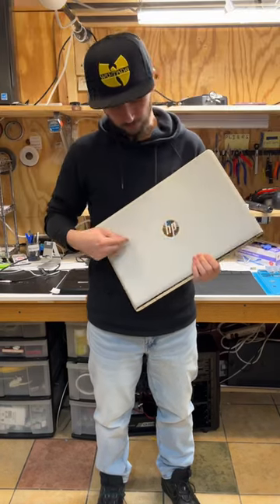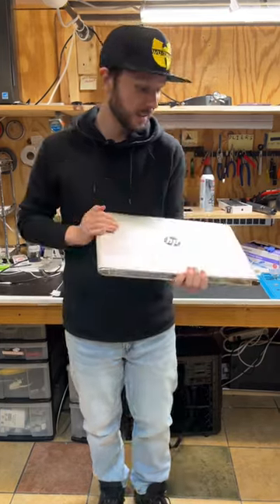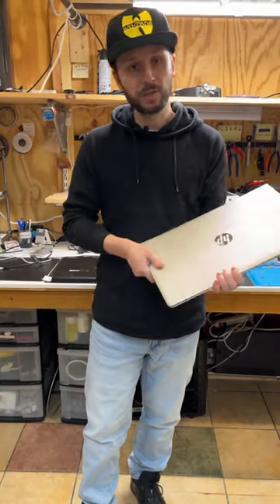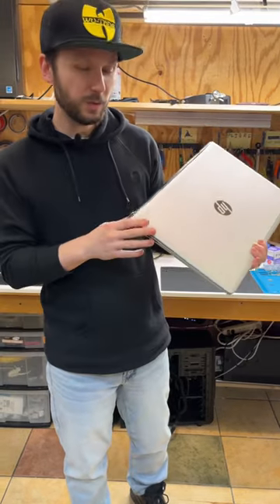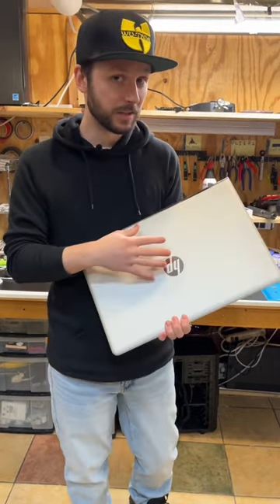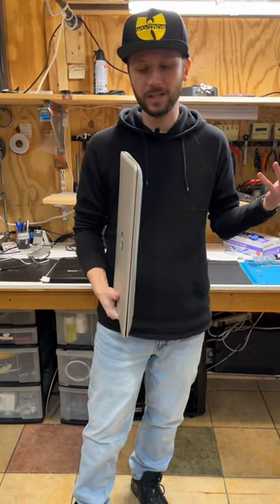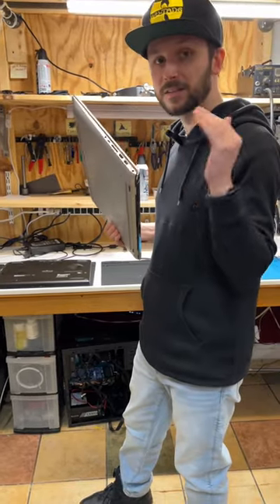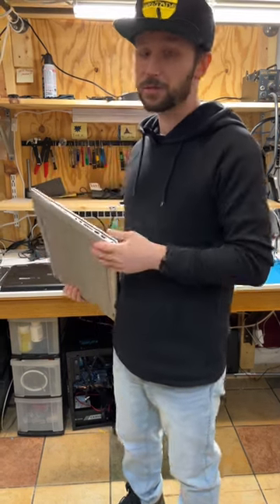$1k HP laptop useless due to broken hinges. No replacement parts available.